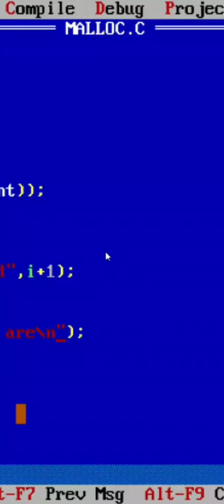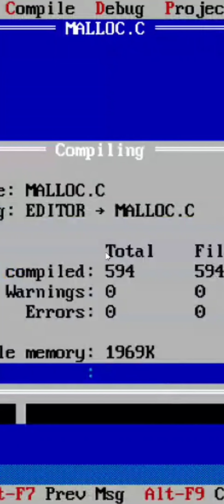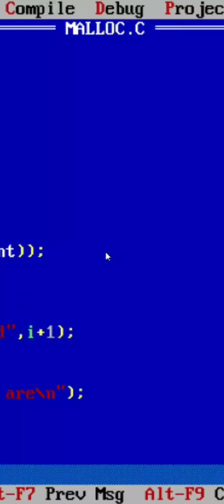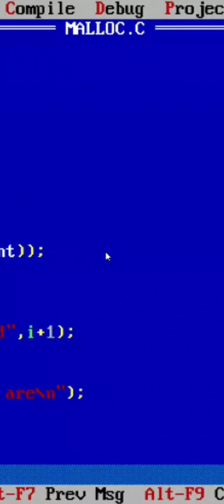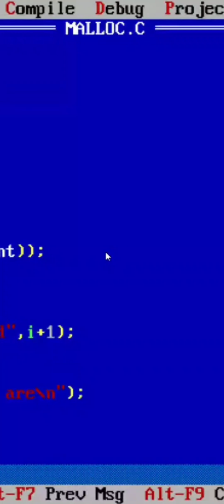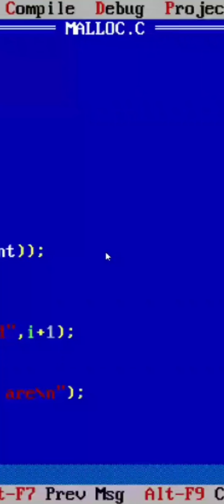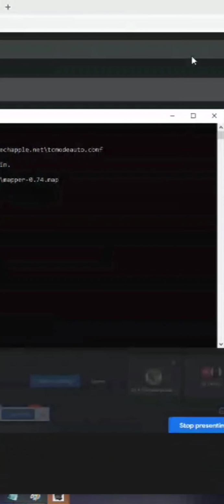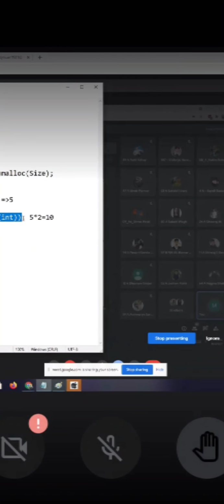2.datastructure using c -2021-10-06-11-08-59-873.mp4